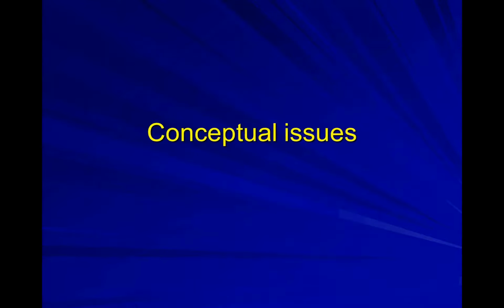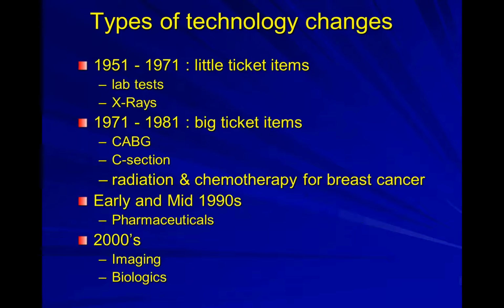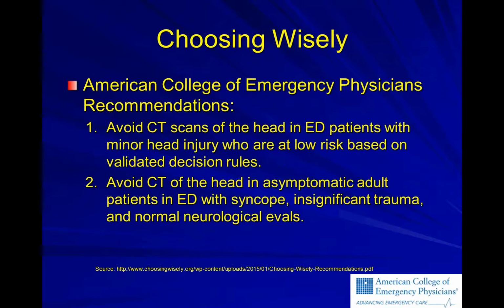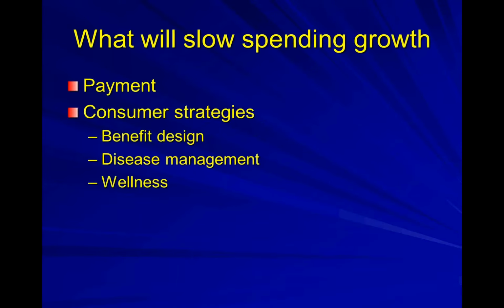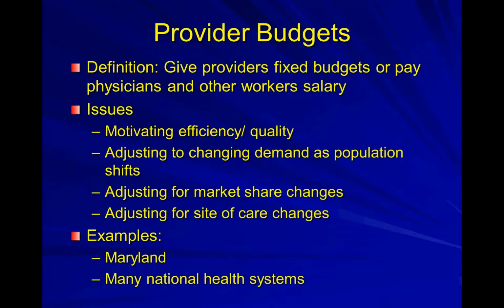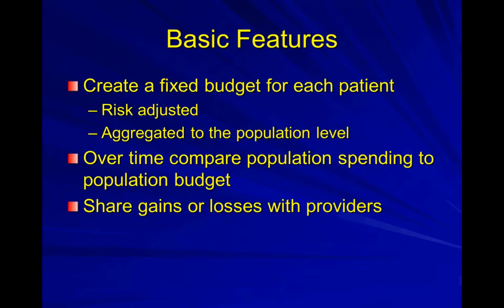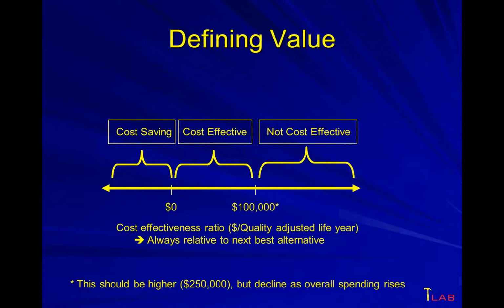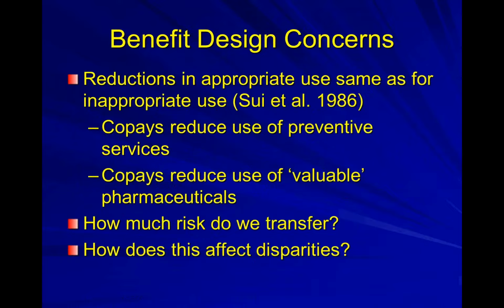How do you create value in the Health care Sector | Michael Chernew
Michael Chernew, Ph.D., is the Leonard D. Schaeffer Professor of Health Care Policy at Harvard Medical School. Dr. Chernew is a member of the Congressional Budget Office's Panel of Health Advisors and former Vice Chair of the Medicare Payment Advisory Commission. Dr. Chernew earned his undergraduate degree from the University of Pennsylvania and a doctorate in economics from Stanford University.
All modern health care systems have struggled with rising health care spending growth for decades. Addressing this challenge requires understanding the causes of spending growth and strategies address it. Importantly those strategies must focus on eliminating waste and promoting value. This webinar will discuss causes of spending growth, methods of identifying waste and two potential strategies to reduce it.

Category
Education
License
Standard YouTube License
Created using
YouTube Video Editor
Source videos
View attributions